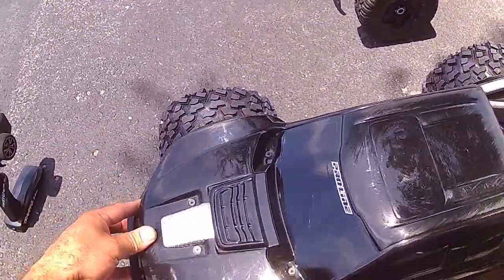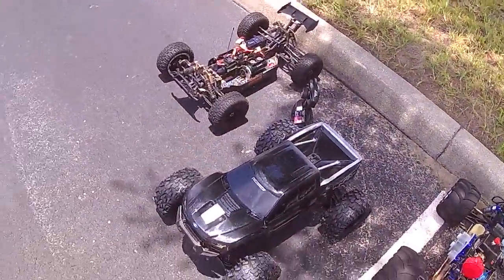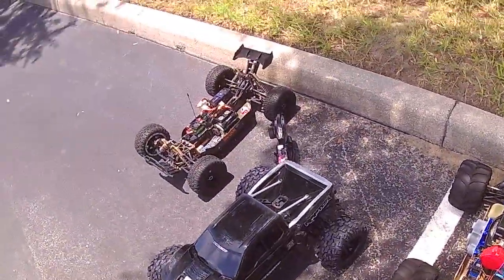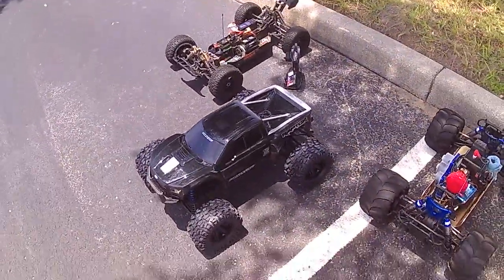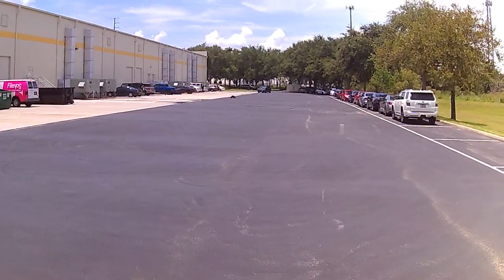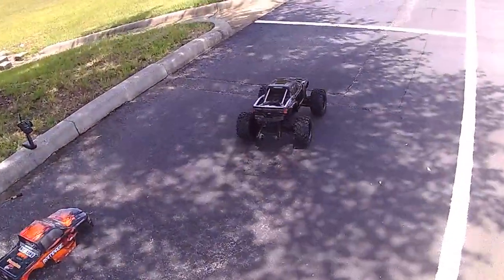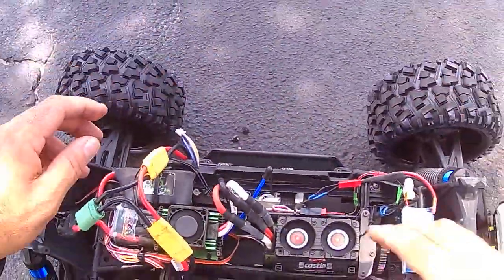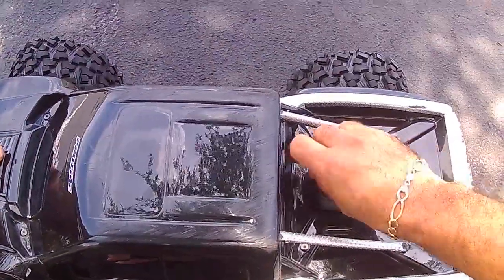X-MAXX 8s RATED TIRES TEST RUNS.....